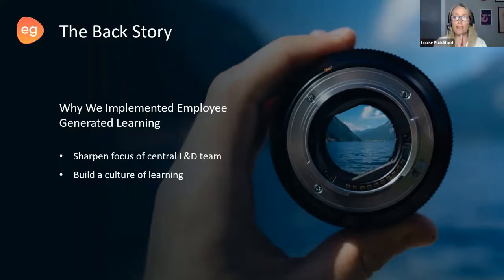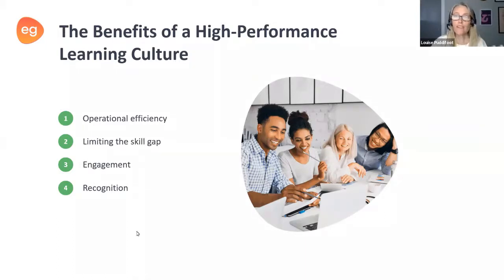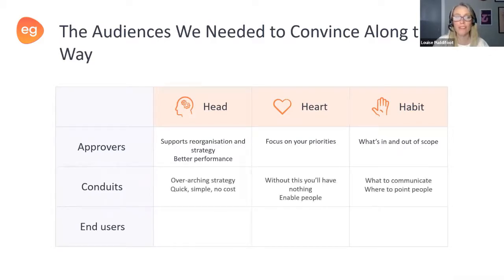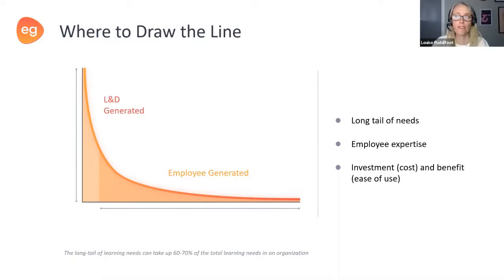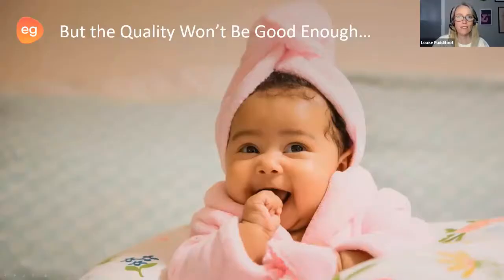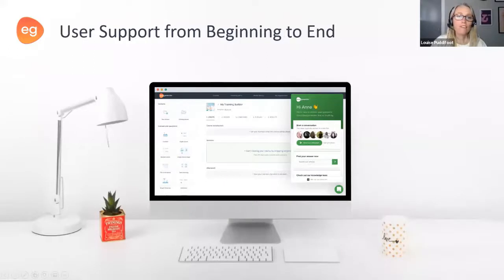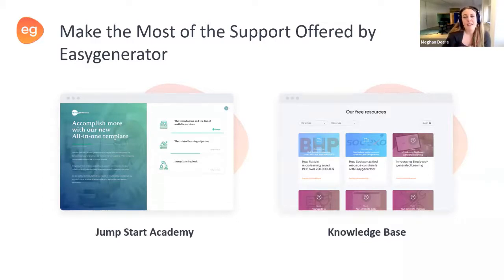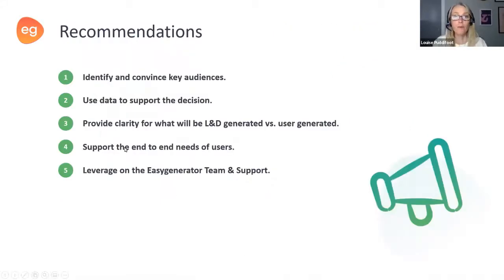How Nielsen built their learning culture with Employee-generated Learning | FREE WEBINAR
Curious how a large, global company like Nielsen successfully restructured its Learning & Development efforts to take on Employee Generated Learning? Tune in to hear from Louise Puddifoot, Nielsen's former VP of Talent Development, as she shares why the company needed to enable employees to create learning content themselves and how it improved the L&D team's productivity. You'll also get tips to learn how you can implement the strategy at your organization.
00:00 – Introduction
04:29 – Why Employee-generated Learning?
13:04 – Implementing Employee-generated Learning
28:15 – Challenges with Employee-generated Learning
46:04 – Key takeaways
47:31 – Q&A
Easygenerator is an award-winning e-learning authoring solution that simplifies and accelerates your organization’s learning development. Our software is trusted by over 50,000 users in more than 150 countries.